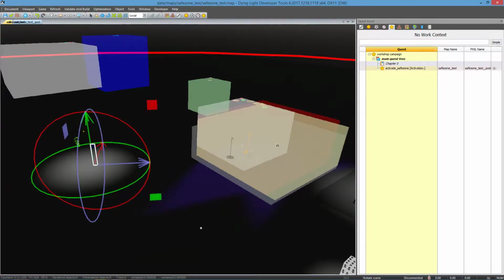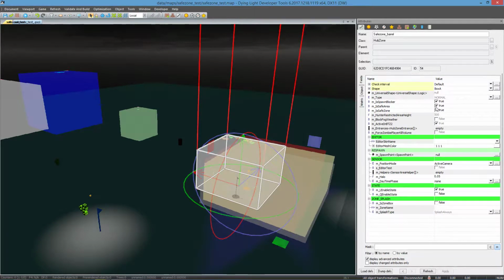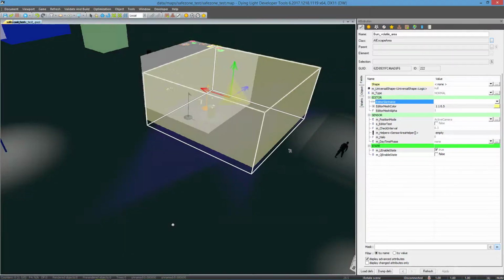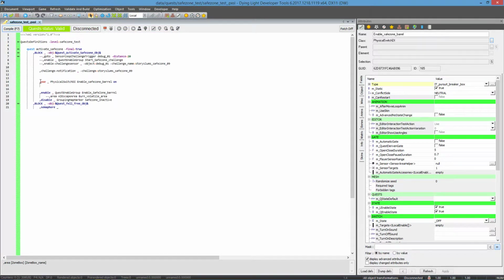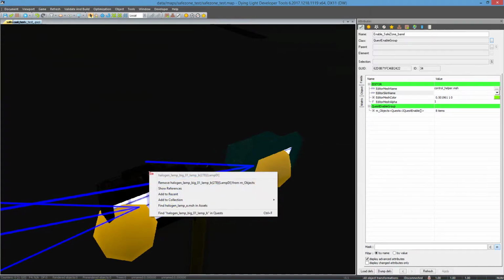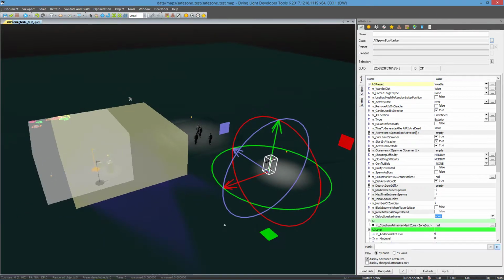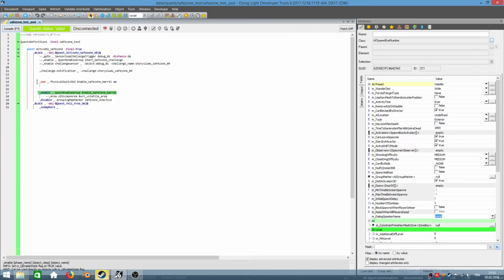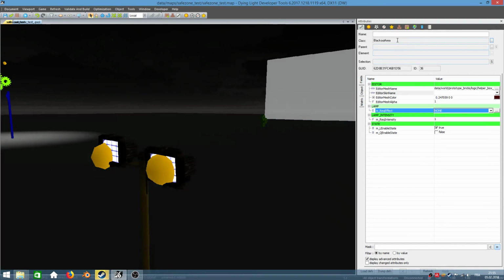Dying Light DevTools create a safe zone pt1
This is a tutorial about creating safe zones in Dying Light developer tools.